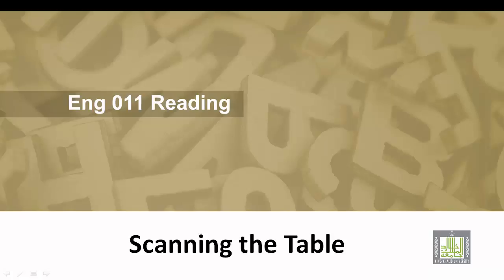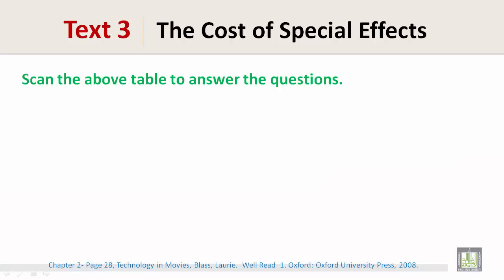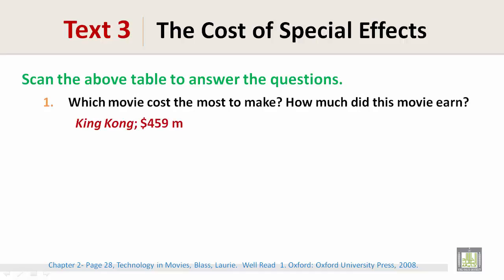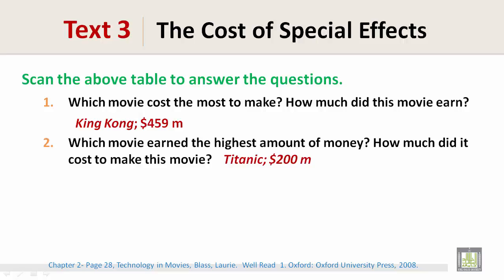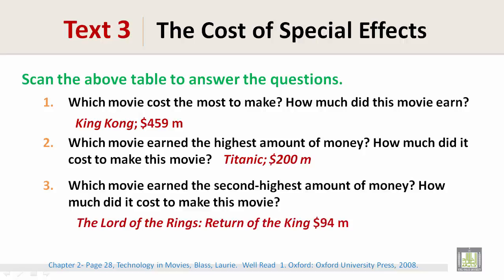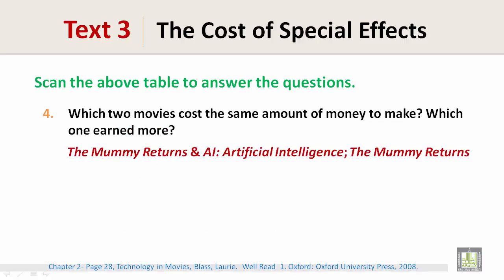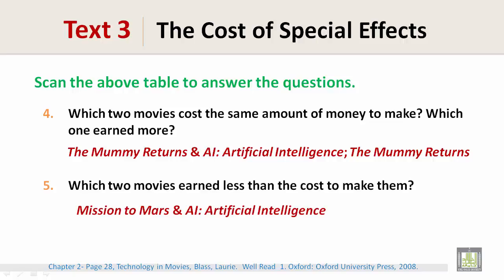Reading | U2-L4 | Special Effects Statistics (Scanning the Table) - 2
Reading Skill  - Technology in Movies
Special Effects Statistics (Scanning the Table) - 2